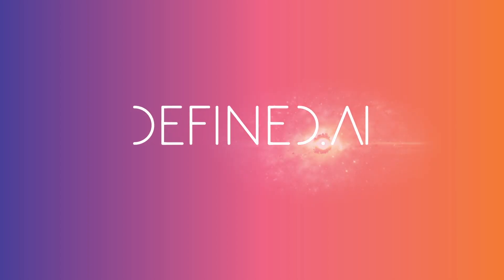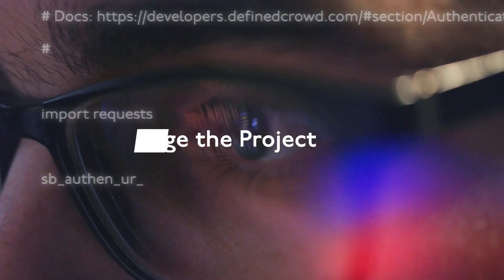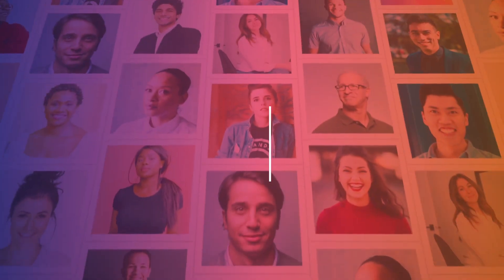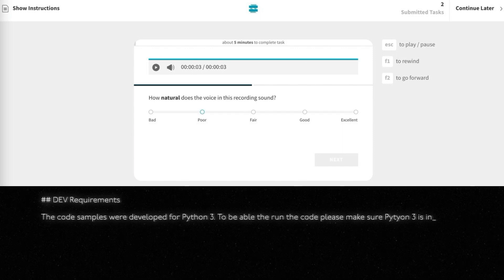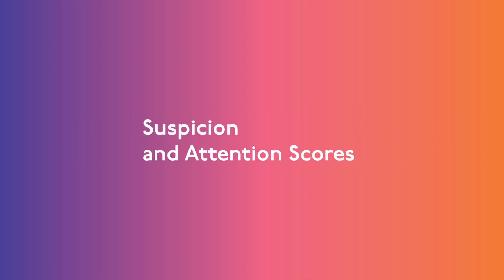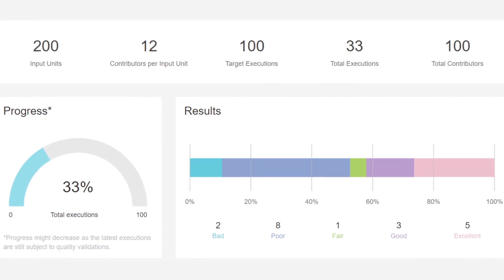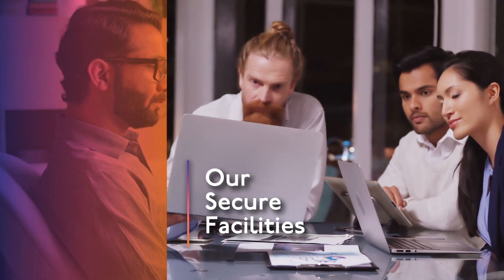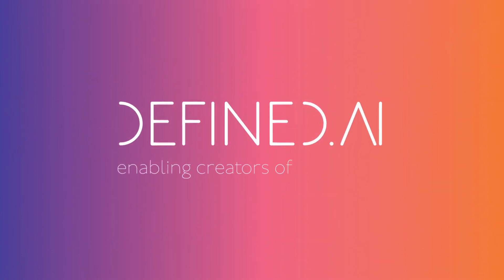Defined.ai | Mean opinion score testing (MOS)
Through our API, you can manage the project from beginning to end: create the project and upload the input you need. After that, we match the members of our crowd with skills and profile to your job, sourced on our crowdsourcing platform Neevo.

But that's just one part of the process. Watch the video to know how we leverage our global crowd to enable a comprehensive mean opinion score, or MOS test.